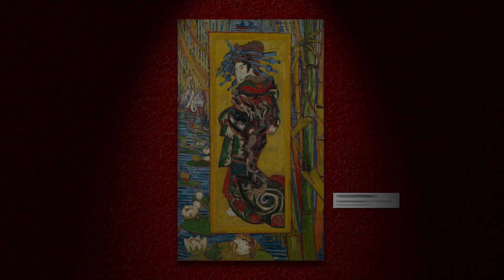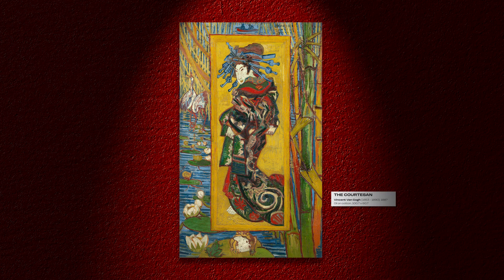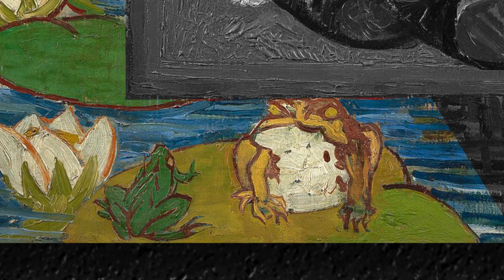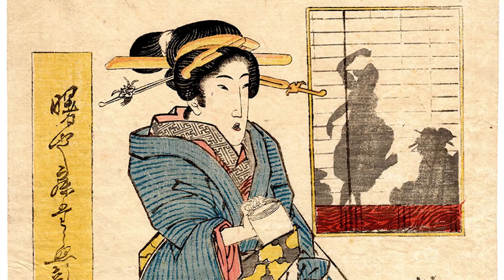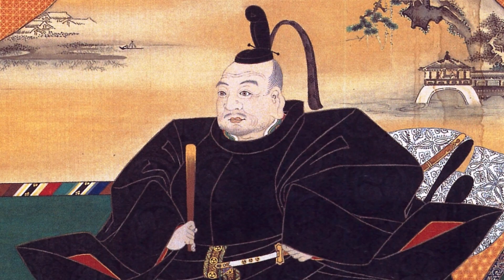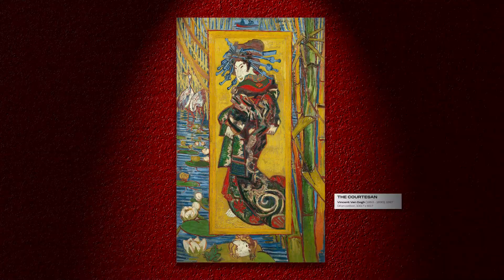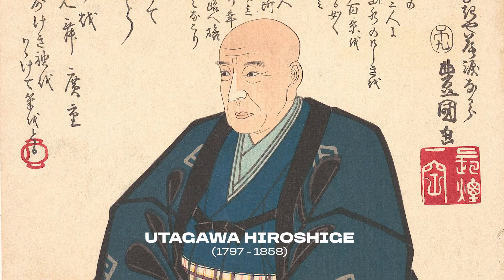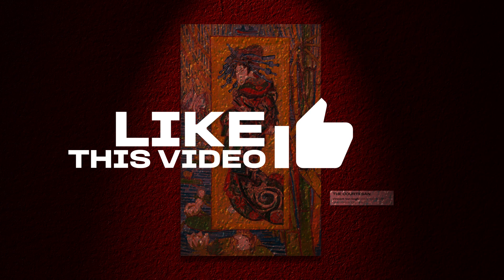This Famous Painting Has a Hidden Meaning Behind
The woman you’re seeing in this image is not just any woman, but a Japanese Geisha. Haven’t heard that word before? I’ll explain. The Japanese word Geisha literally means, the art person. They’re female entertainers found in the “entertainment districts” of Japan so to speak - areas where the rich and wealthy go to spend the night and Geishas ensure that they have a pleasant time in every way whatsoever. You get what I mean..